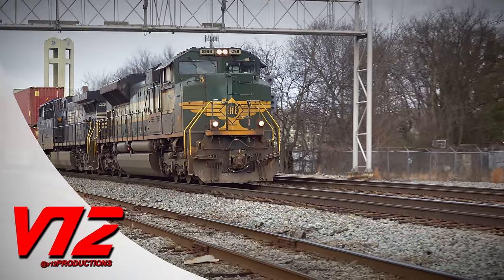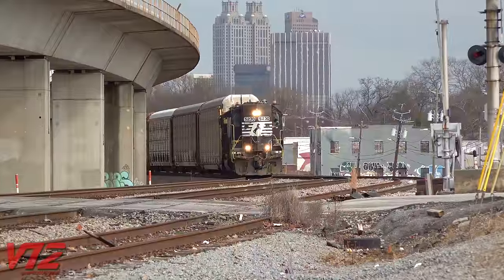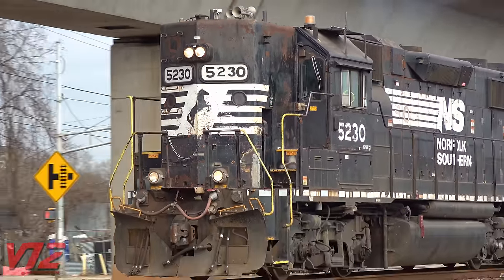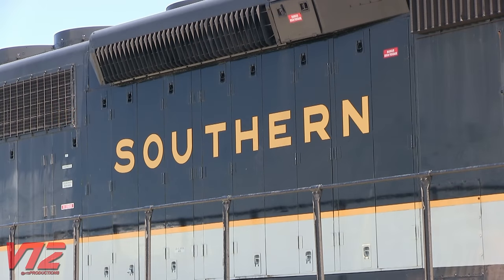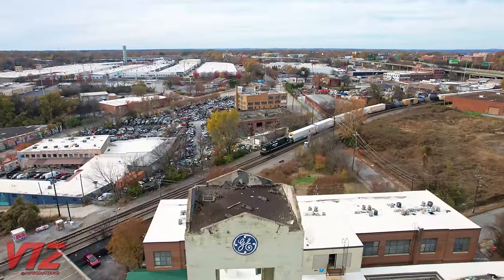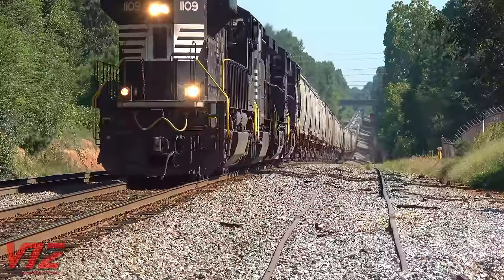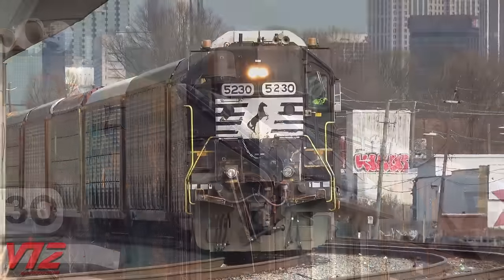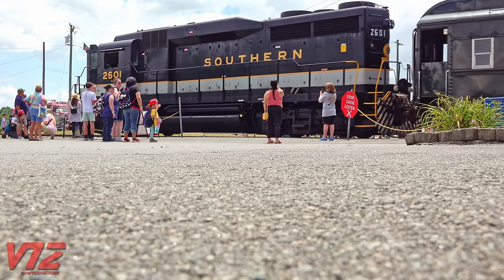SECRET Heritage Locomotive?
This locomotive wears a Norfolk Southern paint scheme, but its original owner is starting to show through.